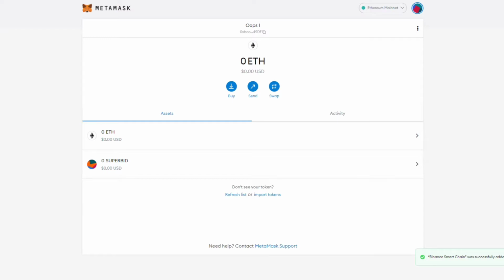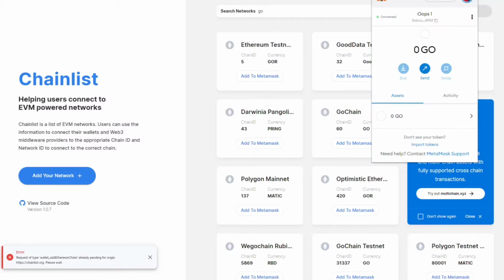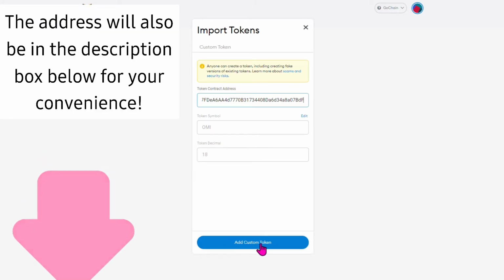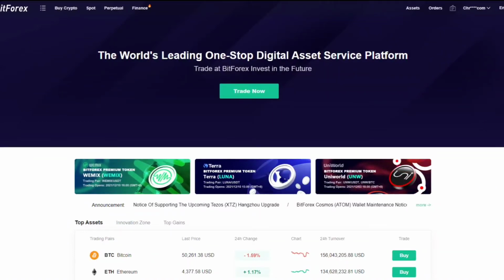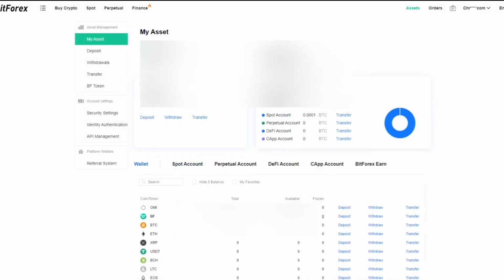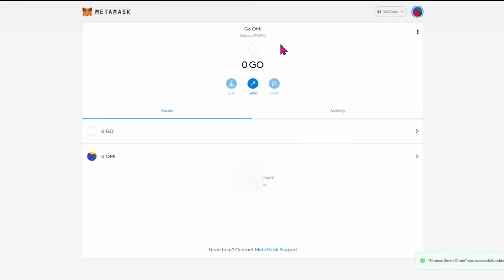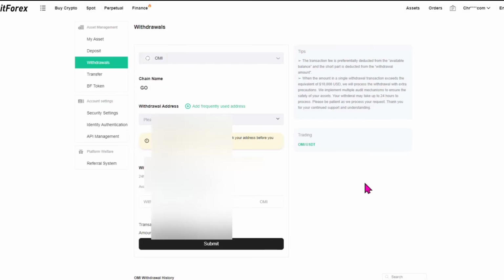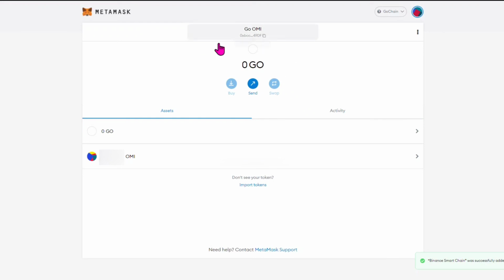Moving OMI off of Bitforex and adding networks to Metamask!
OMI Token address hash from GoChain’s web site
0x5347FDeA6AA4d7770B31734408Da6d34a8a07BdF
Token name: OMI Token
Decimals: 18

for more networks!

* INSTRUCTIONS *
1. Network Name: GoChain
3. Symbol: GO
4. Chain ID: 60